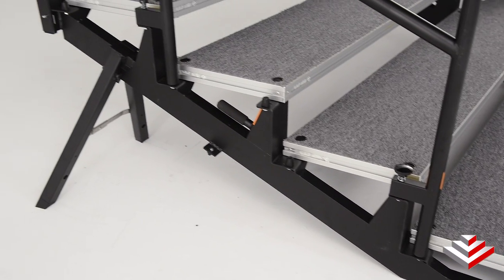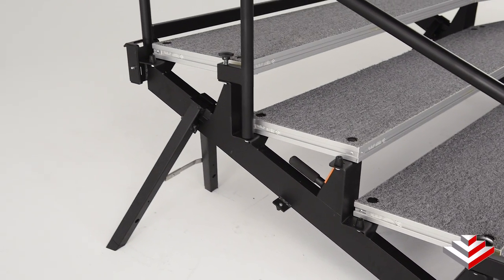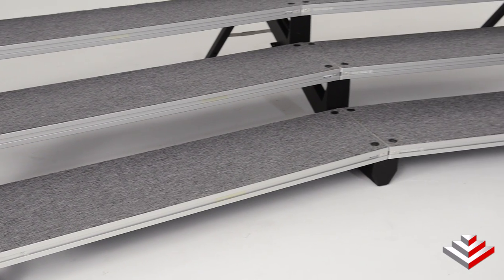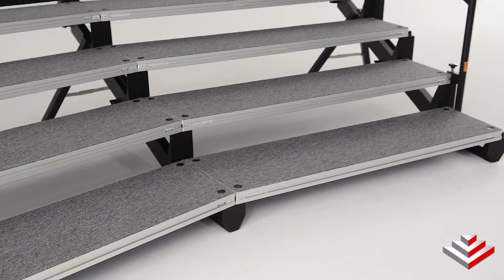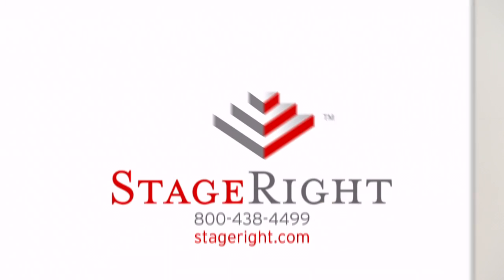Alla Breve Standing Choral Riser - Incredibly Sturdy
The Alla Breve Standing Choral Riser is incredibly sturdy which makes it quiet and allows performers to be more comfortable.